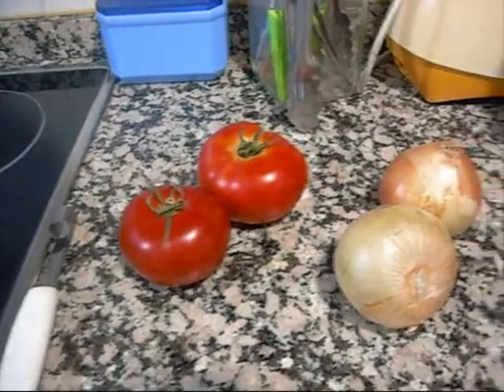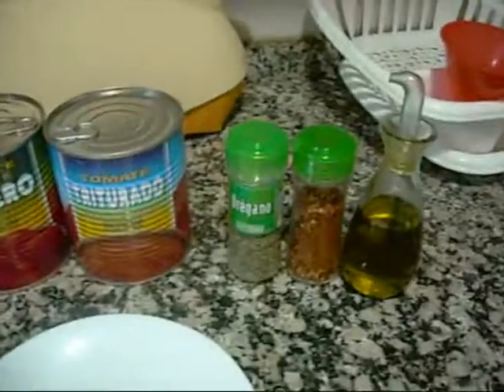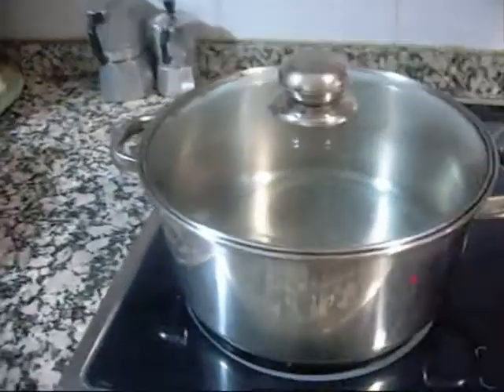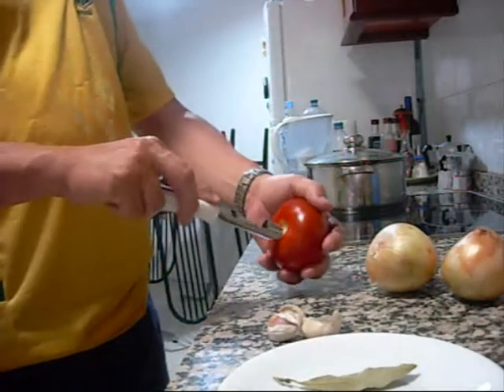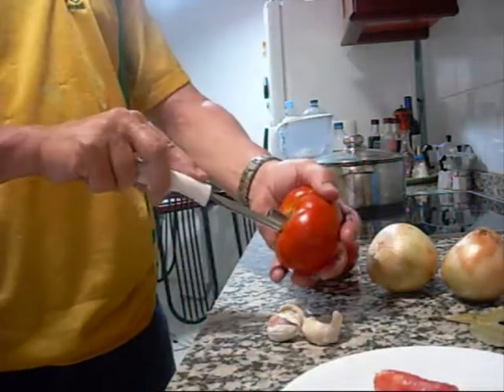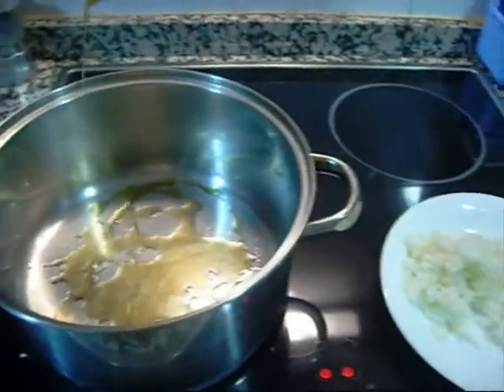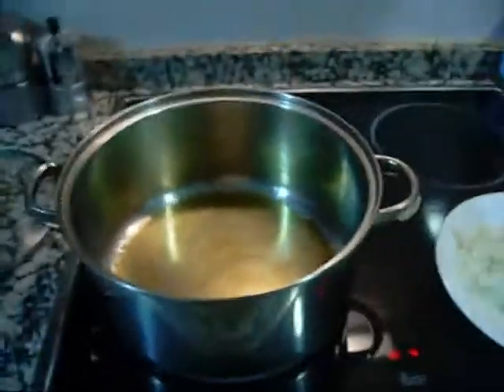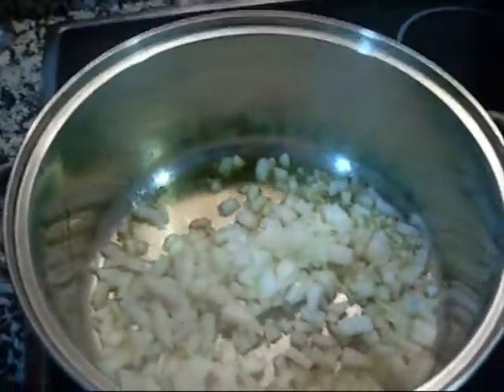How to Make Tomato Sauce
How to make basic tomato sauce for pastas or pizza. An easy classic that everyone should know how to make.